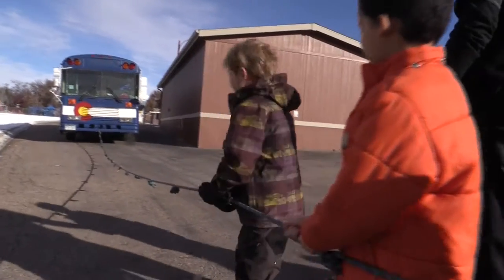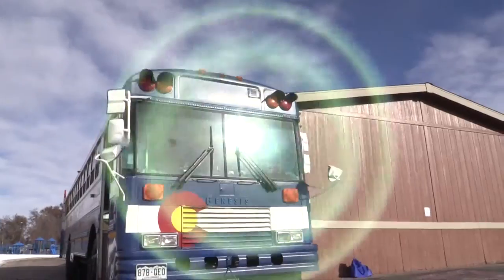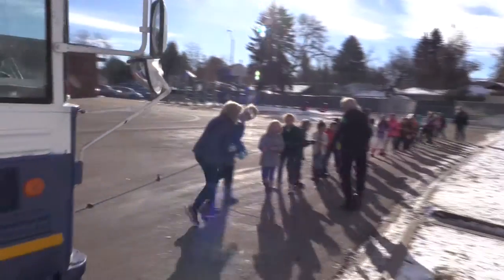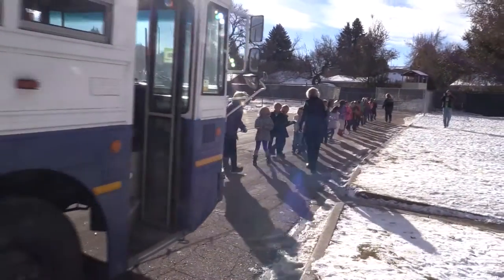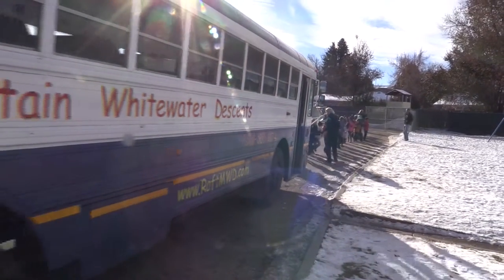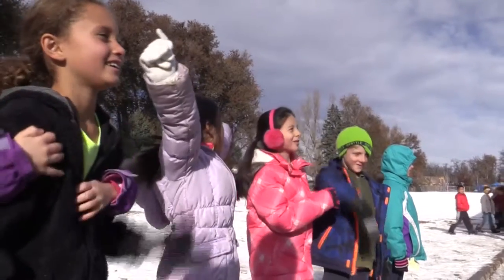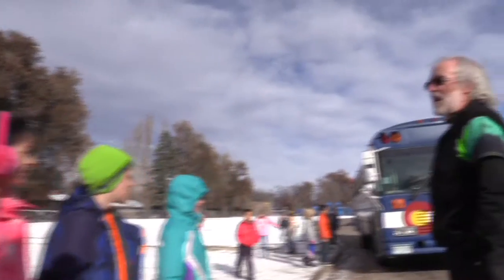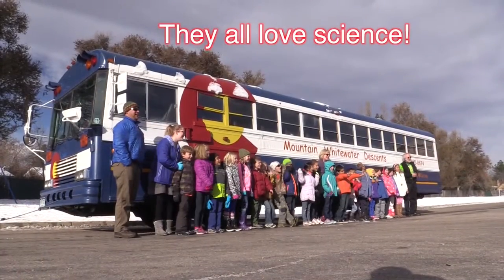Bus Pull at Dunn Elementary, Fort Collins, Colorado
Dunn Elementary second graders from Mrs. Ellendorff's class demonstrate the power of many small forces to overcome a large mass that's at rest.  All the students pulling together easily overcome the inertia of a large school bus weighing over 20, 000 pounds.